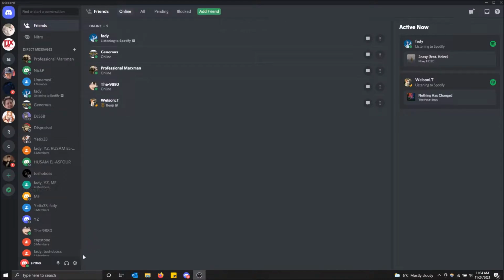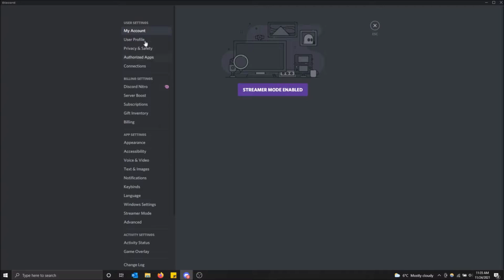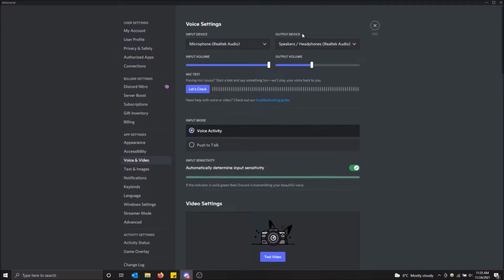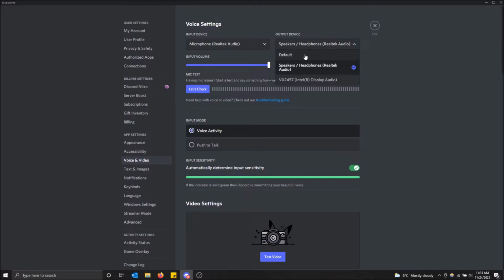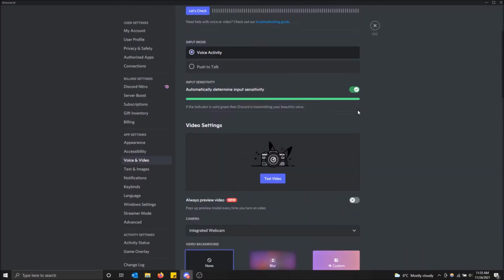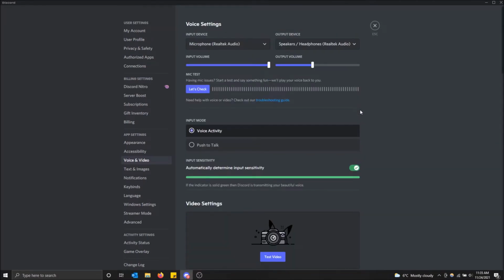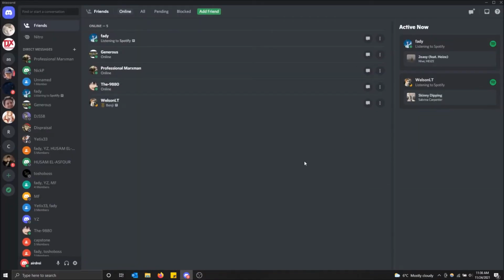How to Change Your Speaker/Output Device in Discord!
How to change your speaker or output device in Discord!